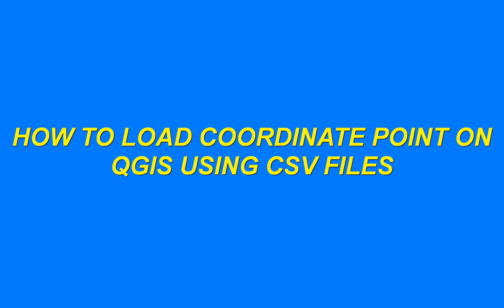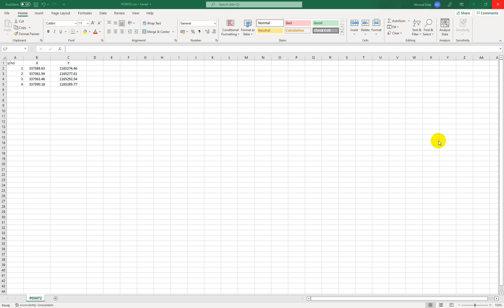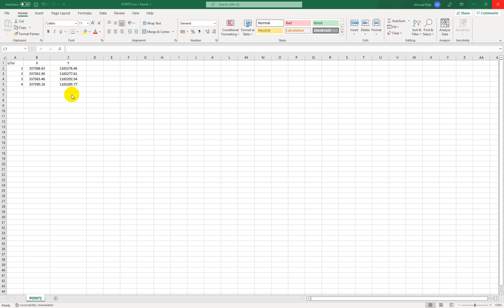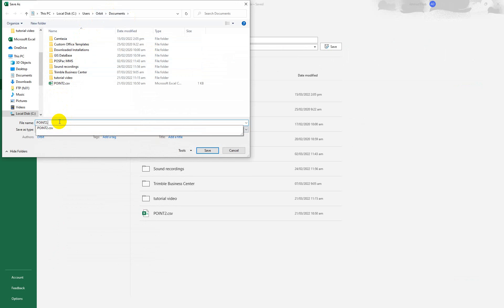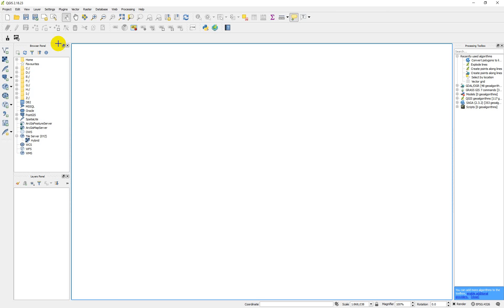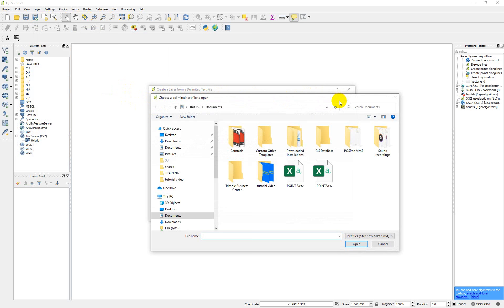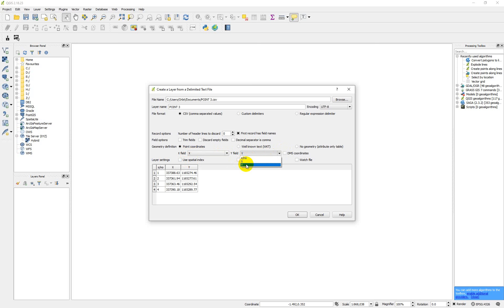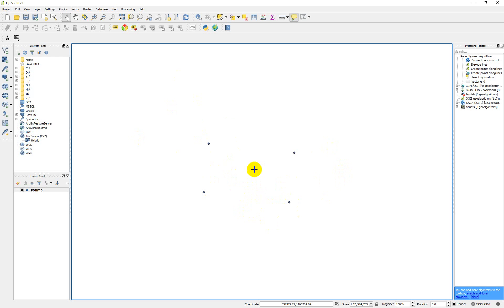HOW TO LOAD COORDINATE ON QGIS USING CSV FILES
THIS VIDEO SHOWS STEP BY STEP APPROACH ON HOW TO LOAD COORDINATE ON QGIS USING CSV FILES